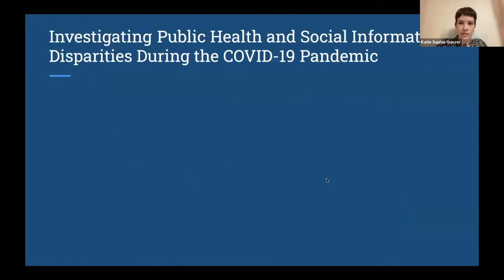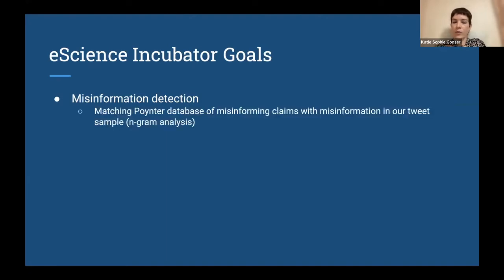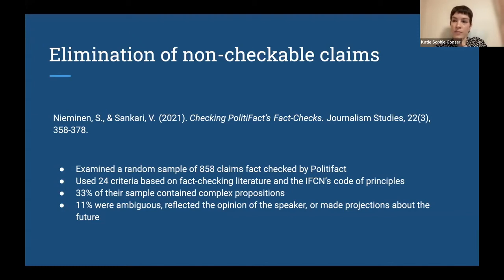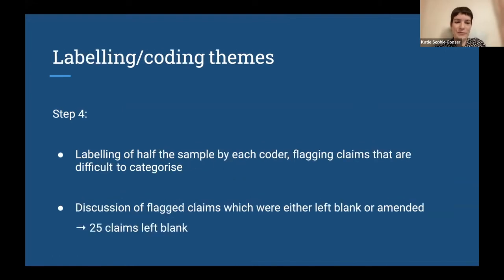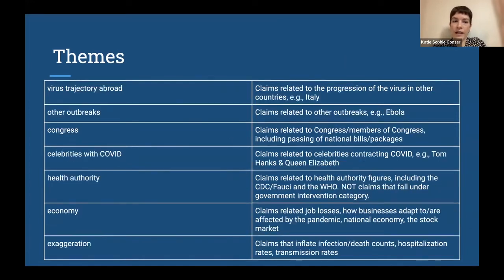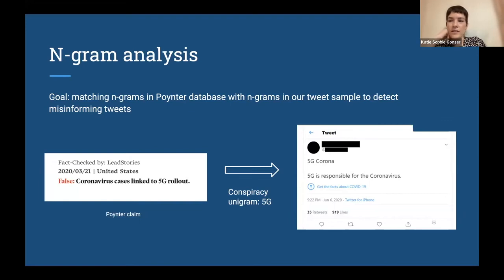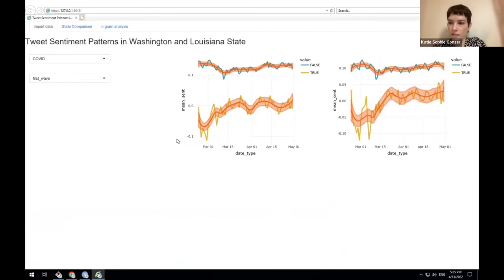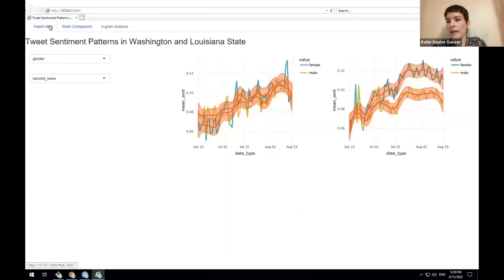UW Data Science Seminar 4/13/2022 Katie Gonser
“Patterns of COVID-19-related mis/disinformation on Twitter: themes of mis/disinformation and data visualizations”
Abstract: This project looks at COVID-19-related mis/disinformation in Louisiana and Washington state during the first two surges of the pandemic. Part of a broader collaborative study between social scientists at the University of Washington and computer scientists at Louisiana State University (LSU), this research focuses on Twitter users’ sentiment and language use to make multi-way comparisons across and between the two states, at different stages of the pandemic, between COVID- and non-COVID-related content, and across users’ age and gender.

Biography: Katie Gonser‘s research focuses on the work of humanitarian and human rights organizations in North Korea. She is particularly interested in how these traditionally distinct fields overlap in the North Korean context in terms of both discourse and practice. Most recently, Katie worked at the Freedom Fund in London, a non-profit dedicated to ending modern slavery. Prior to that, she interned at the Office of the United Nations High Commissioner for Human Rights (OHCHR) in Geneva before moving to South Korea on a scholarship to learn Korean. She also interned at the Database Center for North Korean Human Rights (NKDB) in Seoul in 2016. Katie holds an undergraduate degree in Sociology (Hons) from the University of Edinburgh, Scotland and a master’s degree in Social Work and Human Rights from the University of Gothenburg, Sweden.